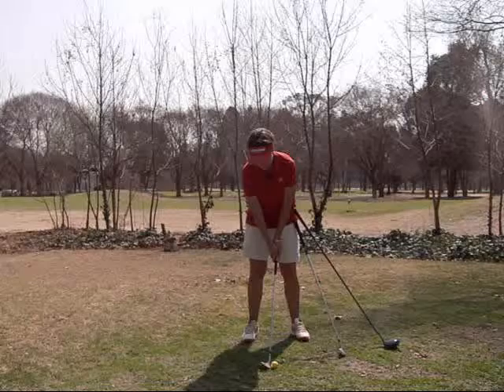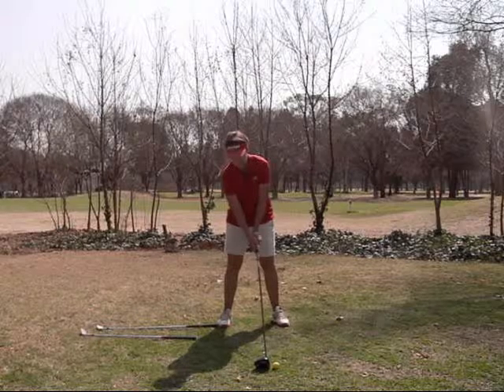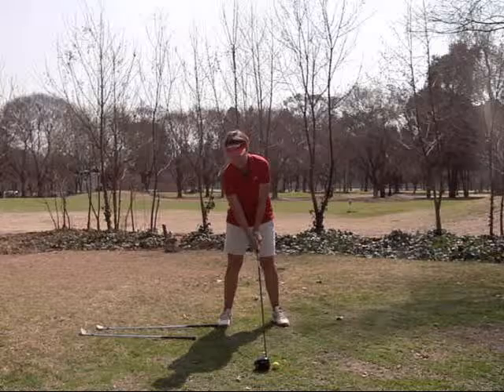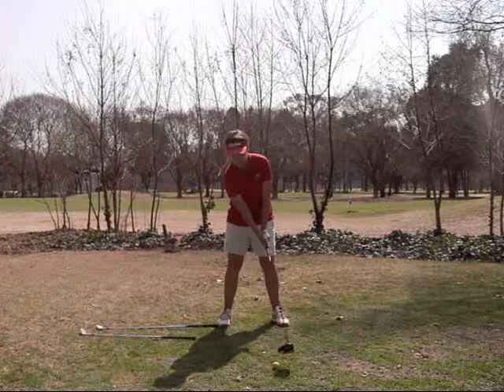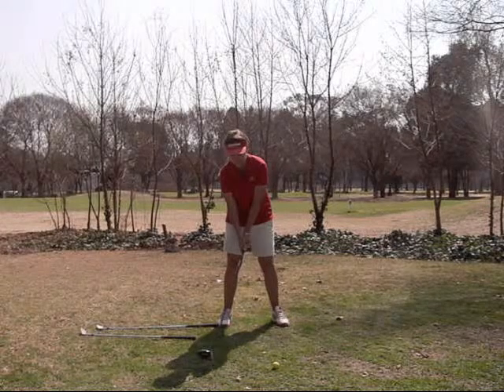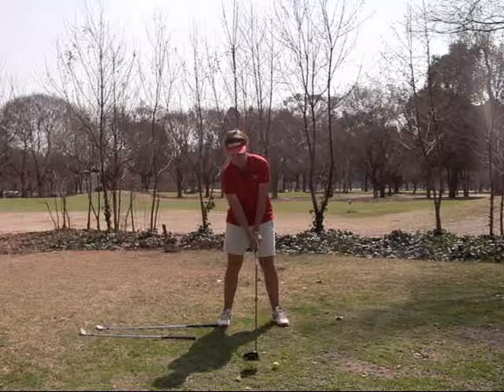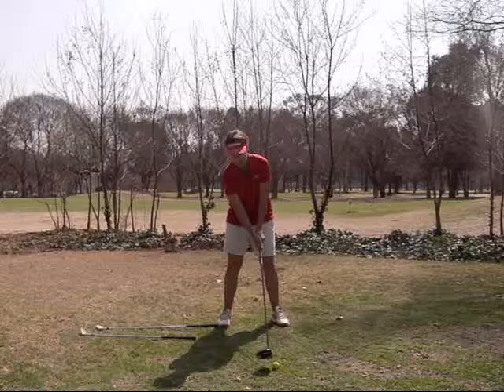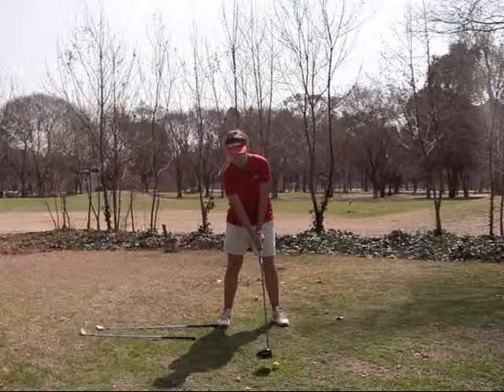Elsabe Hefer Breaking 90 5